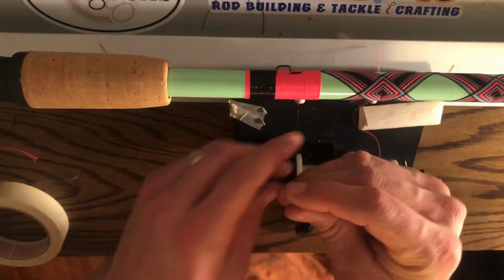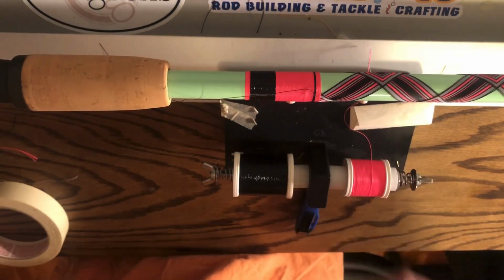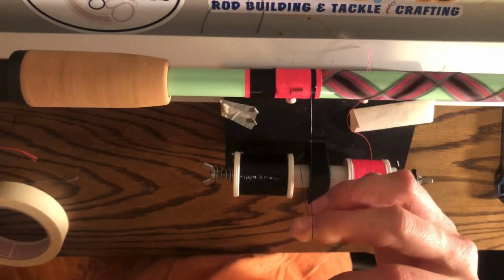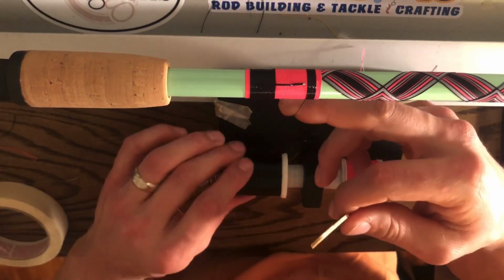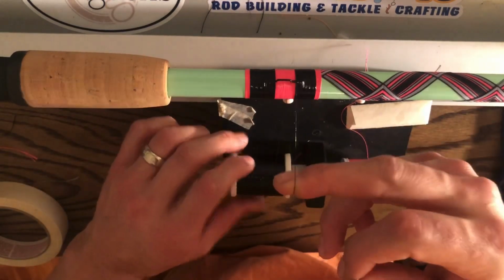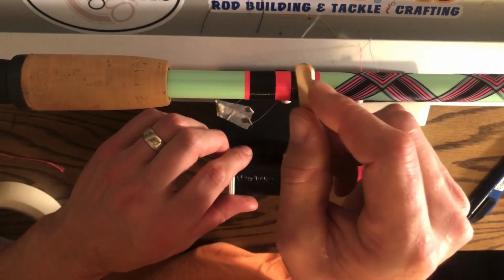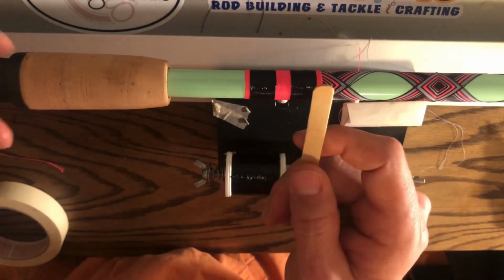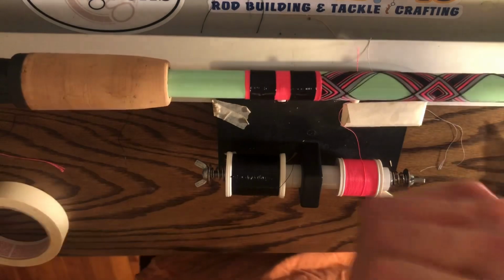Patience in Armwrestling (and Rod Building)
Patience is required in Armwrestling, just like rod building.  Hope you enjoy the video, a little parallel between Armwrestling and rod building.  Be patient, don’t be overzealous.